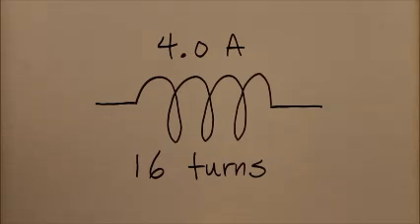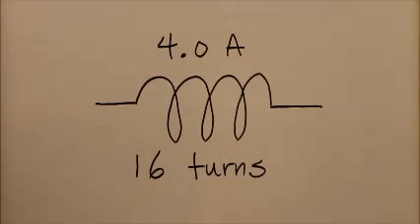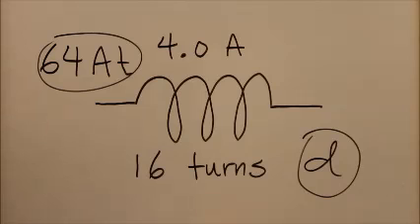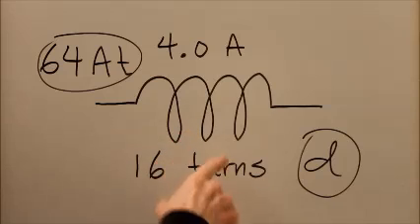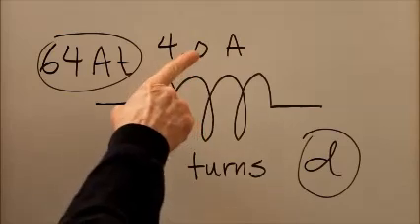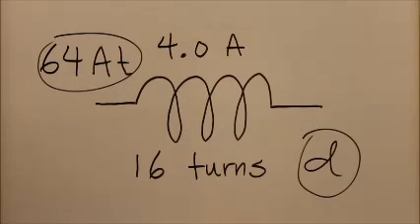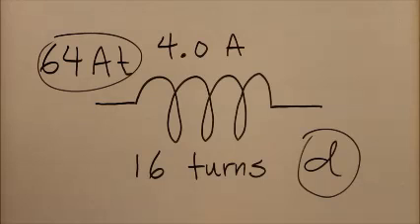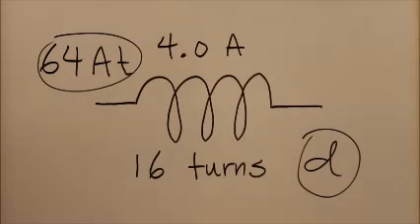Teach Yourself EE Exam Q 66